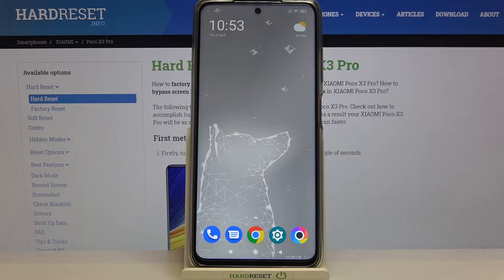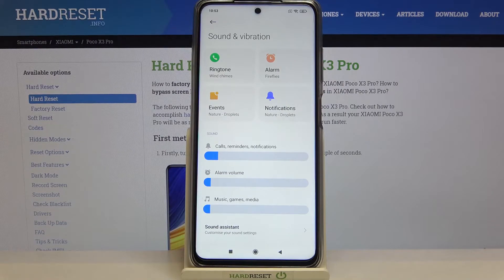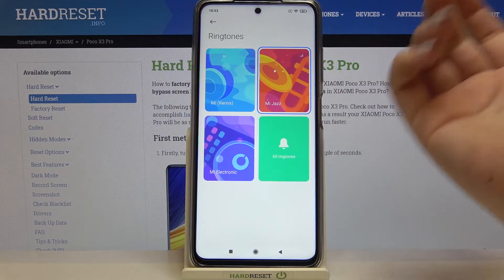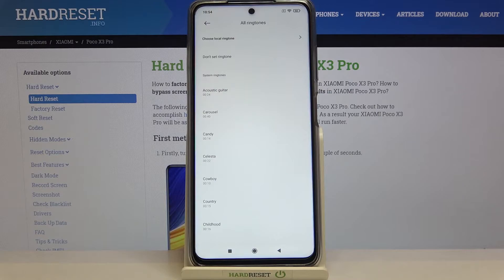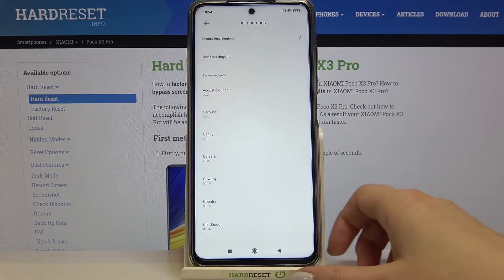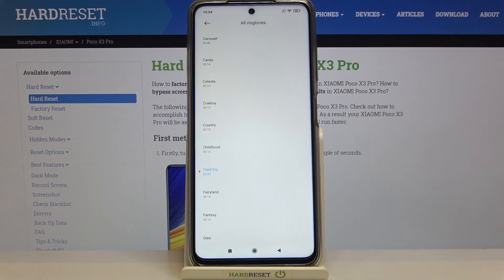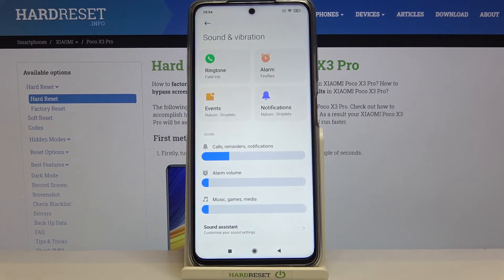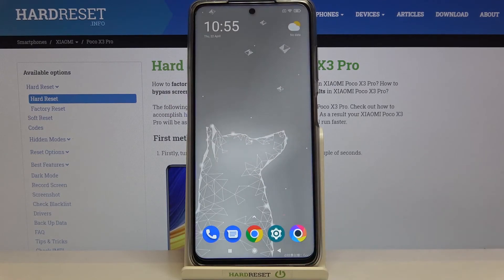How to Change Ringtone in POCO X3 Pro – Find Ringtone List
Learn more info about POCO X3 Pro:
If you’re wondering how to change ringtone in POCO X3 Pro, then here we are coming with help! In this tutorial we’d like to share with you where you can find proper ringtone section in sound settings and how to manage them to set new ringtone. You'll be able to pick something from defaults or from your own music. So let’s follow all shown steps and change ringtone successfully.

How to change ringtone in POCO X3 Pro? How to enable Vibrations in POCO X3 Pro? Where are all ringtones for POCO X3 Pro? Where can I find Ringtones for POCO X3 Pro? How to add ringtone in POCO X3 Pro? How to enter Ringtones settings in POCO X3 Pro? How to select preferable ringtone in POCO X3 Pro? How to disable Vibrations in POCO X3 Pro? How to change Notifications sound in POCO X3 Pro? How to change Message Ringtone in POCO X3 Pro?